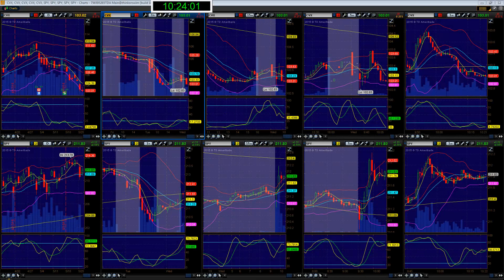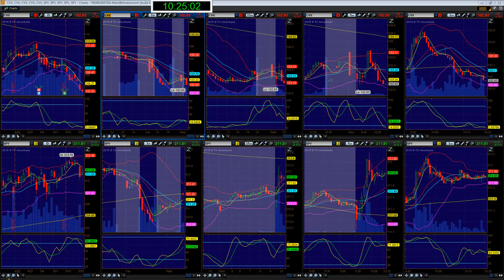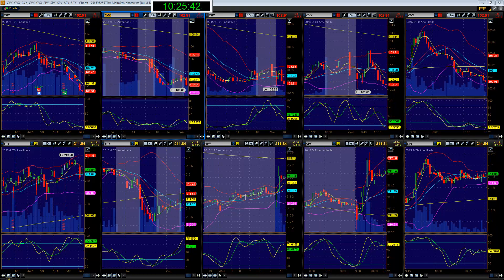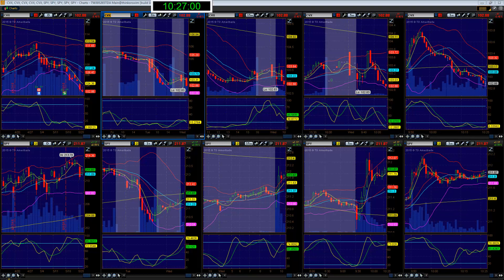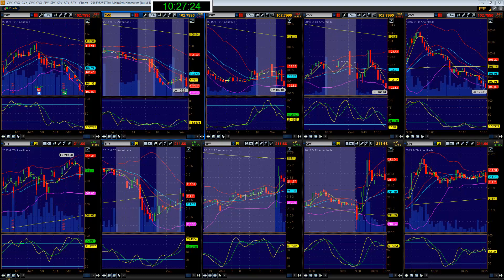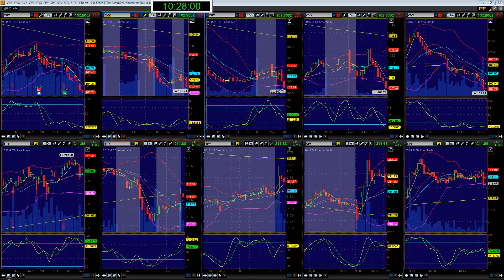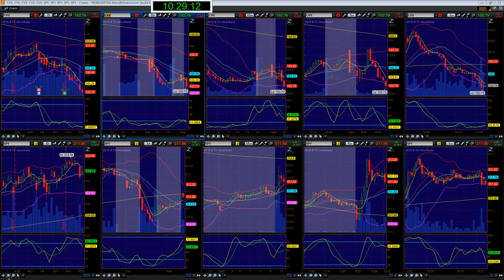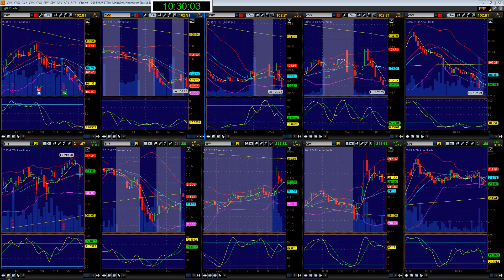Live Short Trade For .25 Cents Profit In Under 6 Minutes!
Want To Learn Our Unique Set Ups?
Alpha7Trading.com